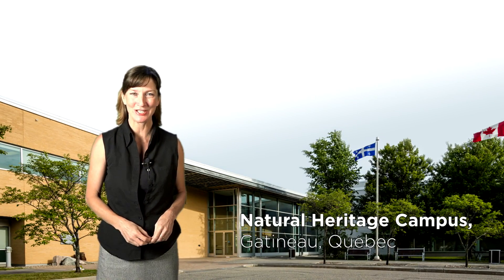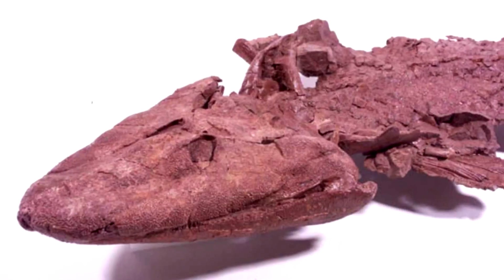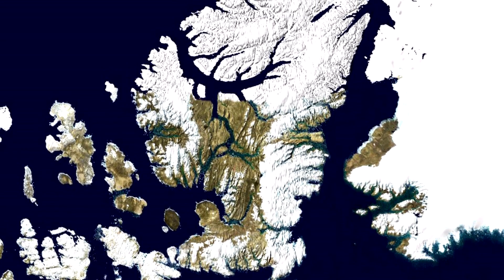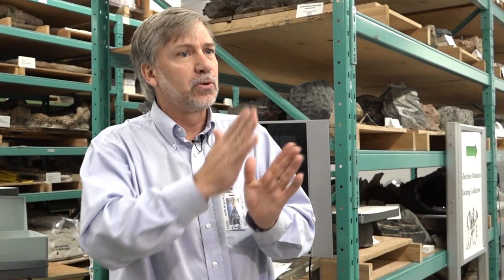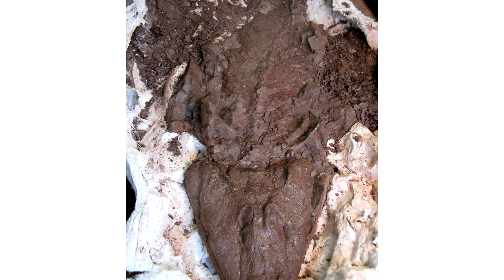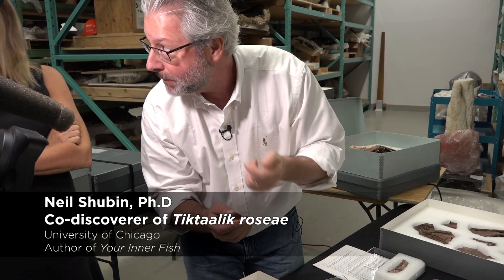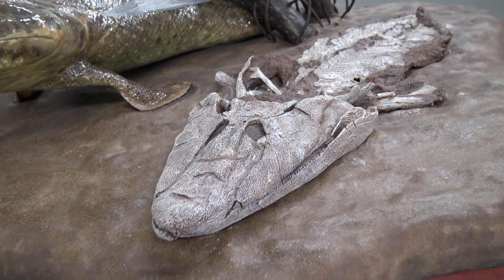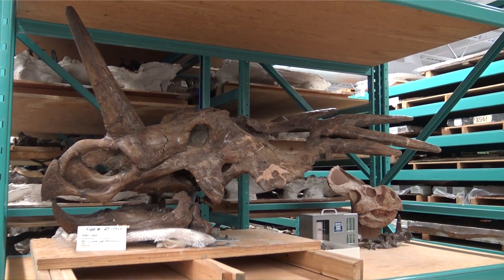The return of Tiktaalik, the fish with legs!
The amazing ancient fish with limbs, Tiktaalik roseae, is now back in Canada. See the fossils and hear from the American scientists who discovered them in 2004 in the Canadian Arctic.

Tiktaalik will be preserved in the fossil collections of the Canadian Museum of Nature, on behalf of the Government of Nunavut.